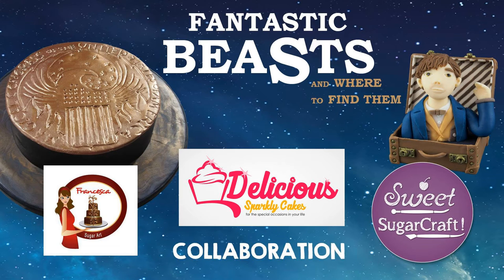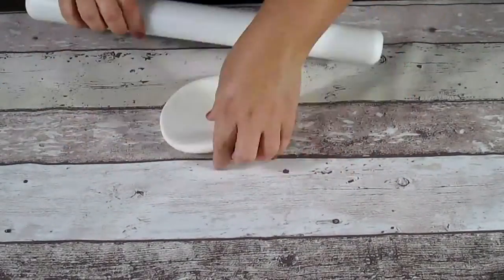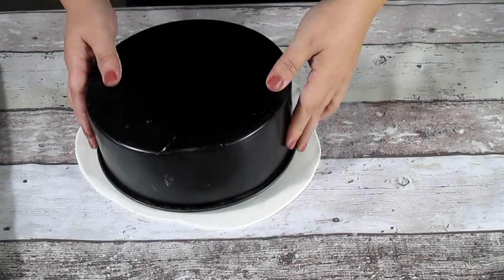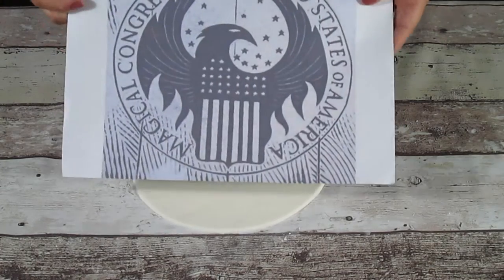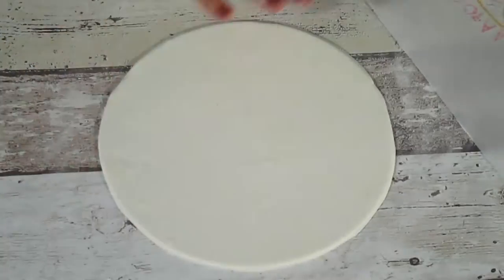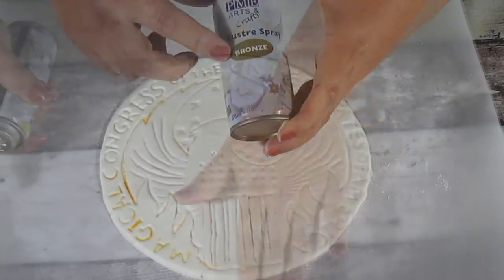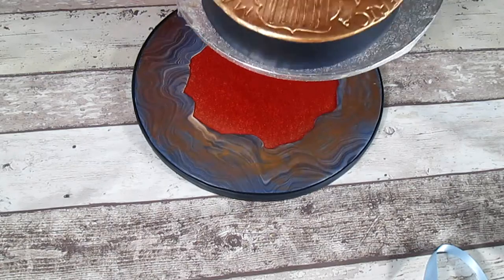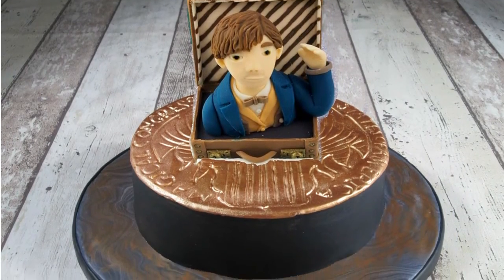Fantastic Beasts and Where to Find Them Cake Collaboration with Sweet Sugar Craft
Hi Everyone, this video for me is very special, as it's a collaboration video with the very talented Jessica from Sweet Sugar Craft

Jessica has made the Scamander Cake topper that comes out of the suitcase and I think it's really beautiful and clever, please click the

I have made the cake with the symbol of the magical congress of the united states, at the end of the video we have photoshopped the two creations together so you can see what a wonderful cake altogether would be.

WHAT I USED IN THIS VIDEO:
PME Spray Bronze
Edible Pen

I make videos mostly in Italian, my Italian channel name is "Francesca Sugar Art" but because many have asked me to translate in English, here I am with this new channel, I hope you enjoy them ^__^

Add it to a playlist if you want to watch it later.ta Claus Christmas Cake Topper